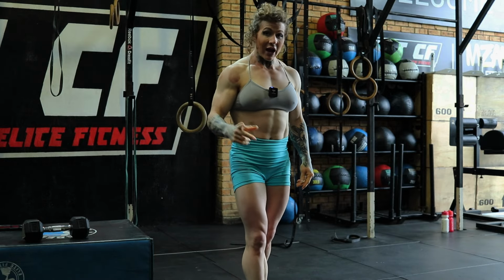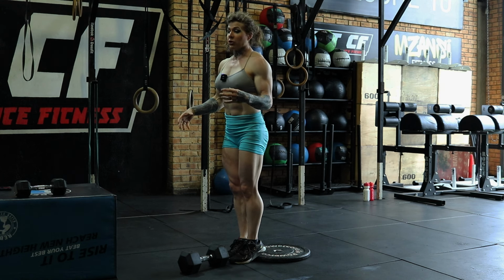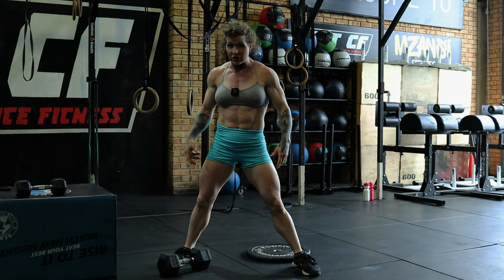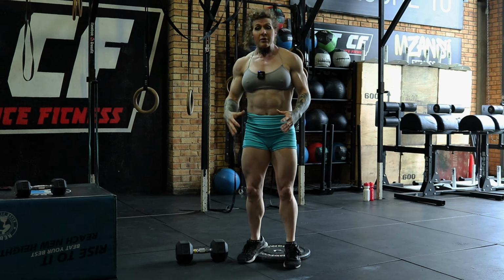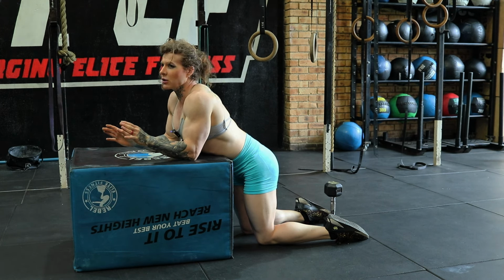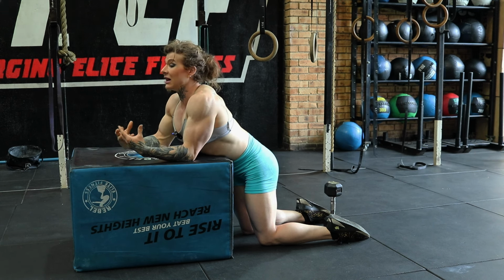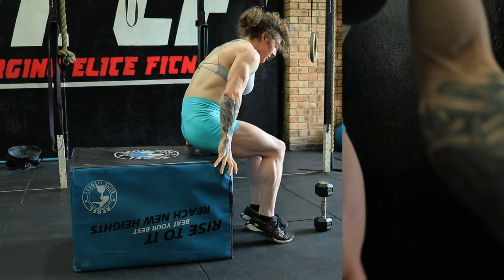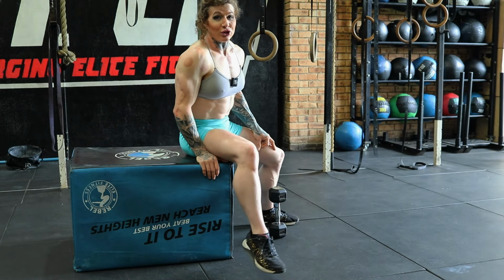Dumbbell Leg day -Quads and hamstrings (part 1)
A full leg session only using Dumbbells and body weight. hitting both quads and hamstrings for a max pump!

Everything I do day to day in the gym to maximise not just my overall performance in the gym but in life. focusing on maximising gains in both strength for powerlifting and calisthenics but also for overall muscular development for hypertrophy and aesthetics purposes.  We don't just want to look a certain way, but feel as healthy as possible and so I run through how important gut health is and how to prioritise what you eat and what goes into your body.

I often train at home incorporating a combination of body weight training in the form of calisthenics type movements. Simple exercises such as push ups and pull ups cannot be underestimated when it comes down to how effective they can really be. as well as focusing on mobility and range of motion. When you are training it is not just about how you move your body it's about how you control the muscles and contractions of each muscle. Muscle mind connection cannot be underestimated and knowing exactly how to move with each exercise is something I like to focus on. in these sam sulek type videos they are longer style videos running through exactly what I do every single day. from my diet to how I prioritise everything in my life for maximum results. and this is how I went about becoming an IFBB PRO athlete as well as having multiple records in powerlifting. I am also the top 12 in the world in crossfit having set a world record in the front squat. sport is very close to my heart and making sure that you train effectively is a huge focus for me. its not just the work in the gym that matters but I your sleep, recover and prevent over training because this is a really thing that I have personally experienced. Over training can lead to a low libido and low levels of hormones including testosterone. This can also be a result of having an extremely low level of body fat. Which I also cover in detail along with the side effects of competing such as hair loss, constantly feeling cold and potentially having low term health issues, body dysmorphia and eating disorders. Being healthy comes in a lot of shapes and sizes and mental health is a huge factor. Body positivity and learning to love the body you are in shoulder part of the process and a goal.

Make sure that you are focusing on everything if you want to be the best. Everything plays a part in gut health, sleep and recovery. and you need to create sustainable long term habits that will help you reach your goals. You should also not just have one or two goals but short, medium and long term goals that are realistic and will help to keep you motivated and accountable every step along the way. mindset matters and being optimistic is really important. You need to believe in yourself and know that you not only can do this but deserve to do this. Every day is a new day to be better and more consistent. Let's make 2024 the best year yet.

Every workout is covered in detail. including exercises such as deadlifts, squats, bench press, strict press, dips, pull ups and chin ups, weightlifting, stretching and any strongman or cardio elements that I might do. We might make gains from leg gains, glutes, quads and hamstrings right through to having a huge back. getting those lats working and lovely round delts. how I work the entire shoulder. I also love working arms and getting those triceps and biceps pumped to the max.

I might be a female bodybuilder (FBB) but I hope to give you as much knowledge about the fitness industry, bodybuilding, strength and conditioning and everything else that I have learnt along the way to help you in your own personal journey. building you mentally and physically and helping your workout effectively and stay safe.